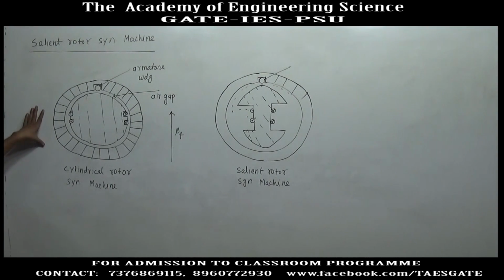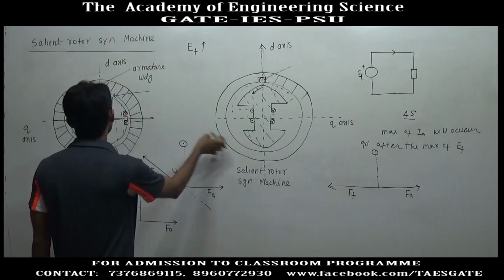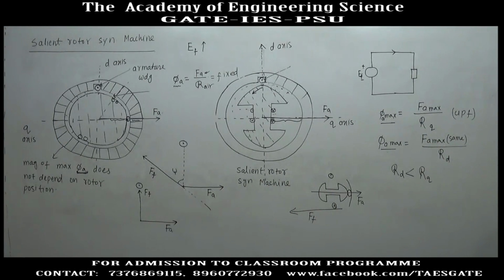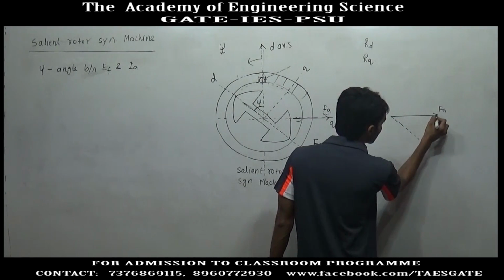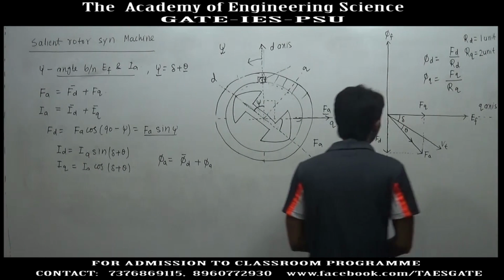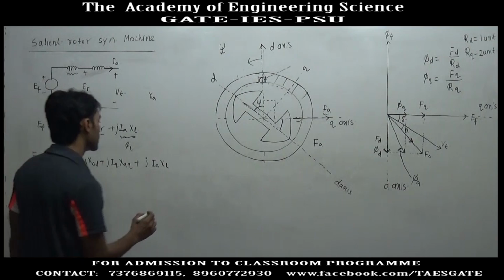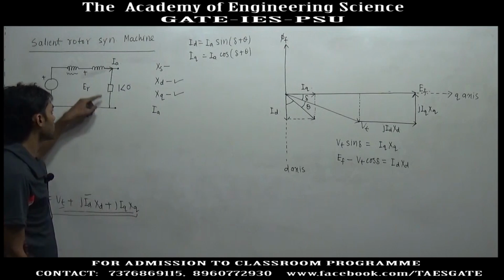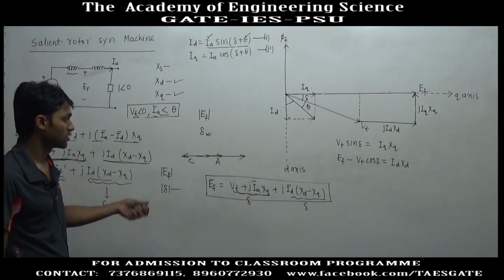GATE LECTURE IN ELECTRICAL ENGINEERING (EE)(HINDI & ENGLISH): SALIENT TYPE SYNCHRONOUS MACHINE